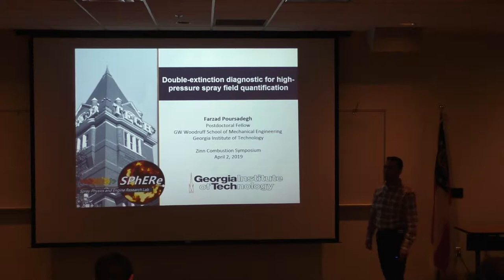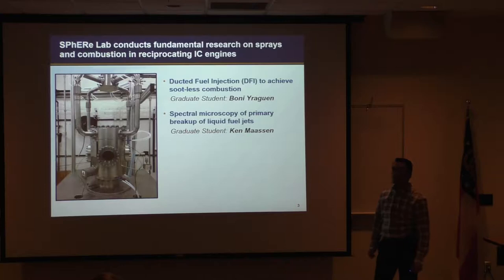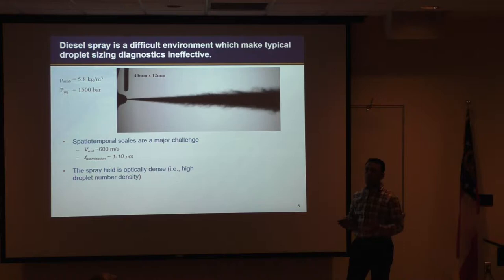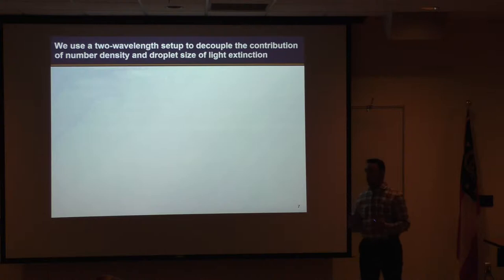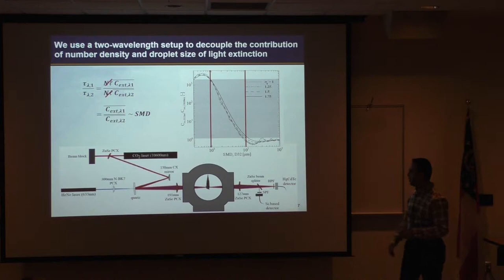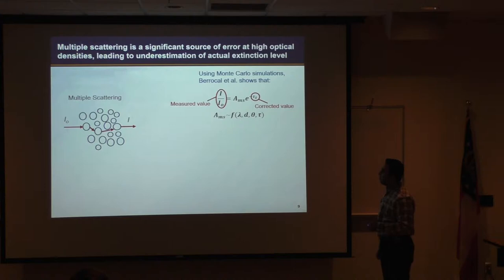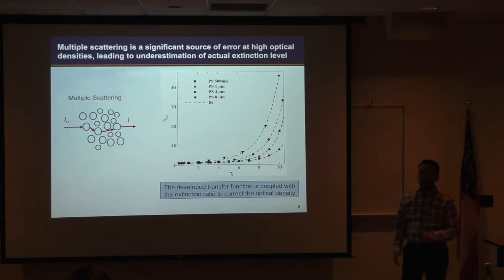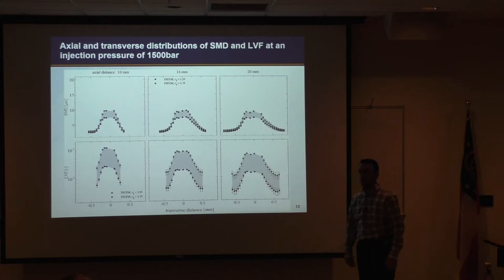Farzad Poursadegh: Two-Wavelength Infrared Drop Sizing Diagnostic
Presented at the 3rd Annual Ben T. Zinn Combustion Symposium

Abstract:

Diesel sprays present a challenging environment for detailed quantitative measurement of the liquid field. This work presents the development of a two-wavelength, line-of-sight extinction measurement to examine liquid volume fraction and the corresponding droplet field in high-pressure fuel sprays. Here, extinction of lasers emitting at 10.6 μm and 0.633 μm are used for the measurement. To enable quantification of the liquid field in optically dense regions of the spray, a custom transfer function is developed to account for the influence of multiple-scattering. The developed diagnostic is then applied to n-C12 sprays from the Engine Combustion Network Spray D injector at a rail pressures of 500 bar and an atmospheric chamber condition. The results are compared against available droplet sizes measured using USAXS, as well as from more recent measurements using a Scattering-Absorption Measurement Ratio (SAMR) technique also developed in our group. The findings highlight the accuracy of the developed diagnostic and its superiority over X-ray based spray measurements in terms of complexity and required resources. Moreover, the presented diagnostic shows an improved capability in the dilute regions of the spray, i.e., near the periphery, where X-ray based diagnostics are generally subject to high noise and low signal sensitivity.